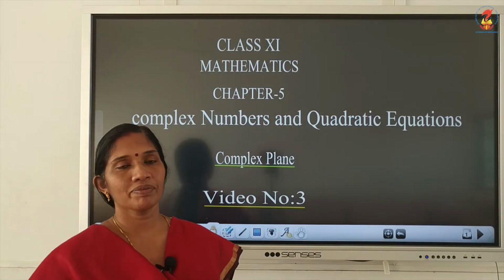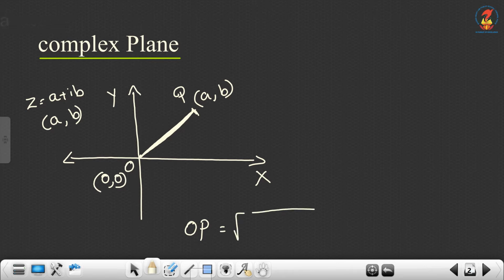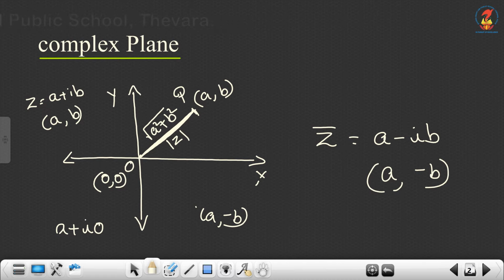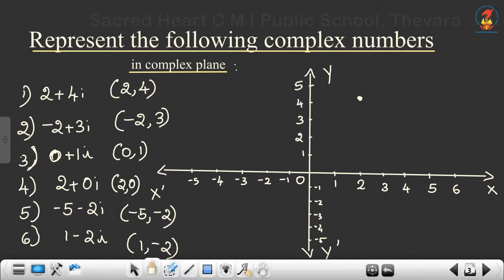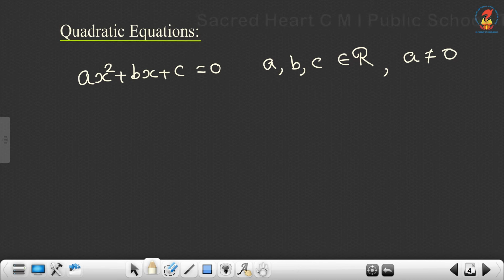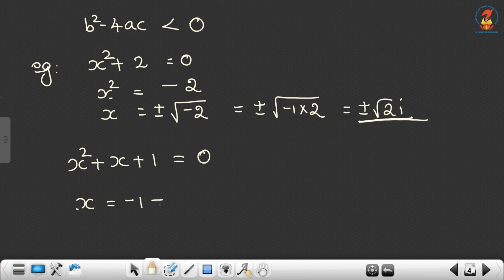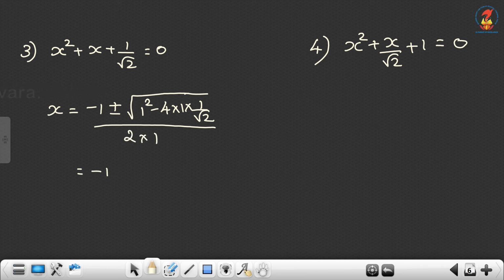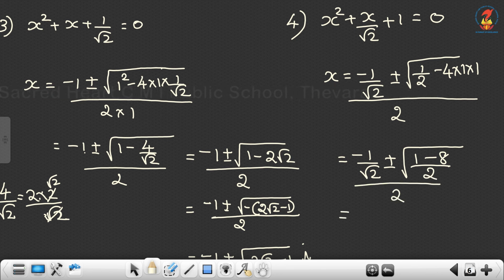Maths11 Chapter 05 Complex Numbers and Quadratic Equations Video 03 Complex Plane